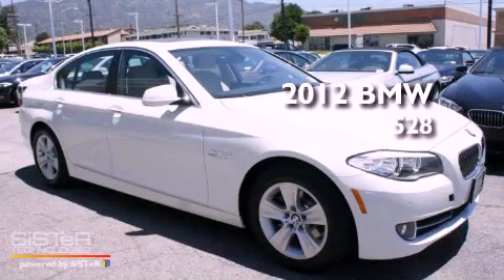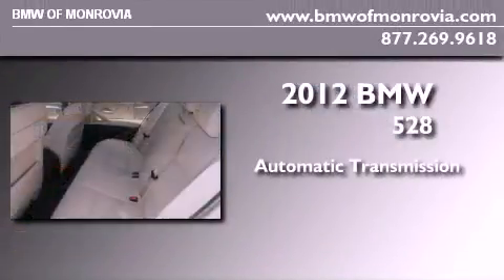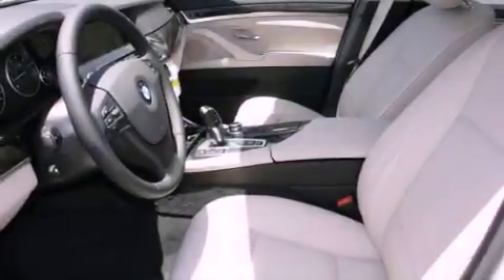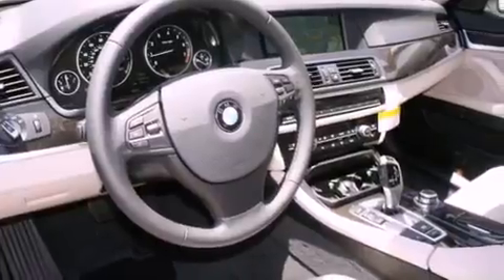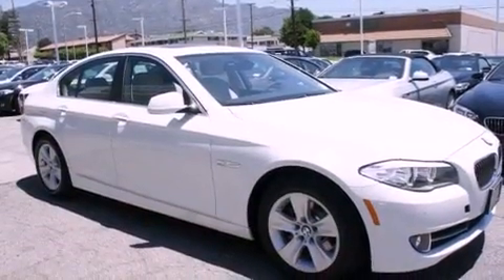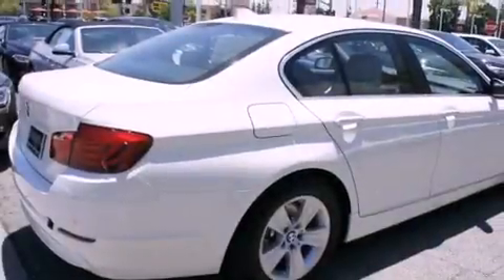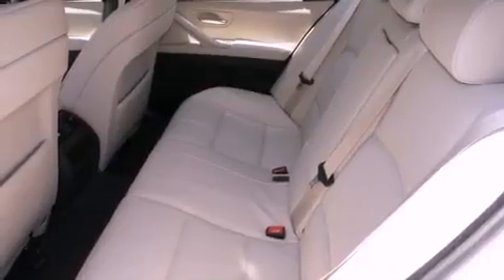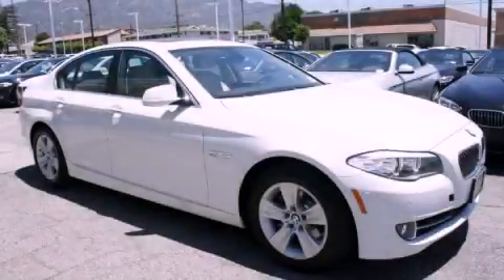2012 BMW 528 Monrovia CA 91016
Year : 2012
 Make : BMW
 Model : 528
 Engine : 2.0L I-4 cyl
 Trans . : Automatic
 Exterior : Alpine White
 Miles : 5
 Interior : Oyster/Black
 BMW of Monrovia
 2012 BMW 528 Monrovia CA